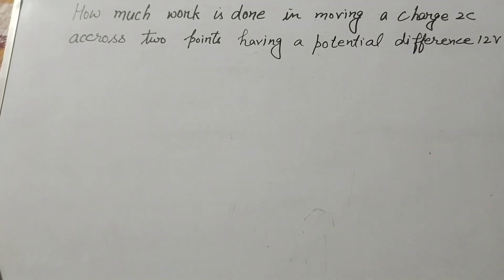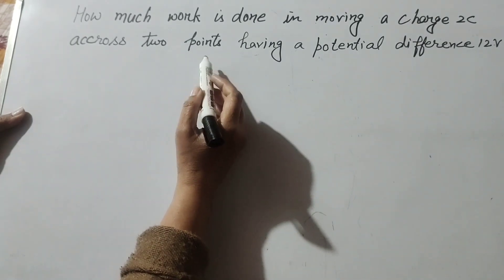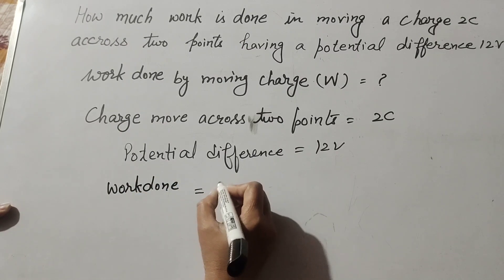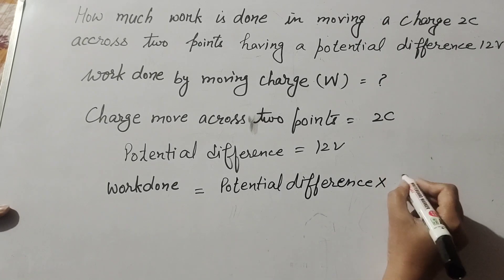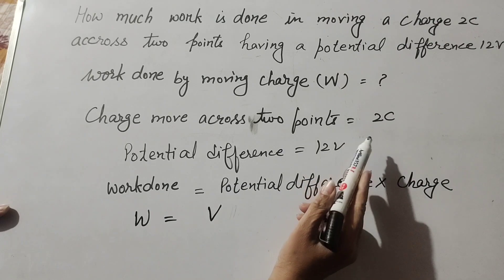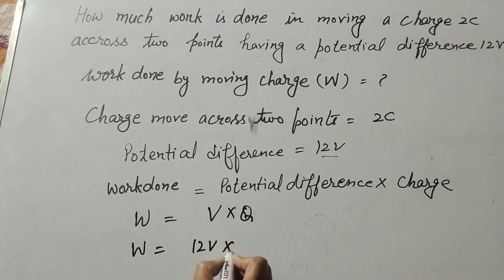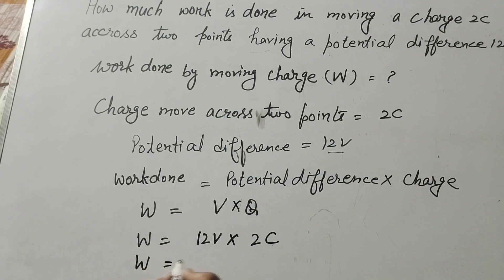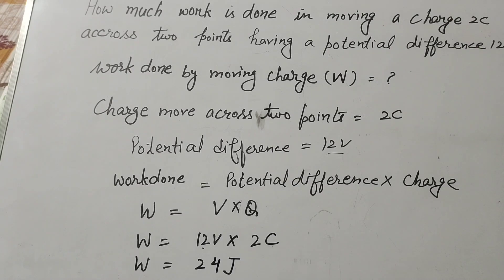how much work is done in moving a charge of 2C across two points having potential difference 12V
Book NCERT
How much work is done in moving a charge 2C across two point having potential difference 12 volt

Content cover

How much work is done a moving charge 2 coulomb across 2 point having potential difference 12 volt
Thanku.